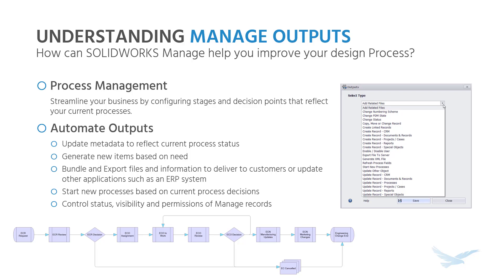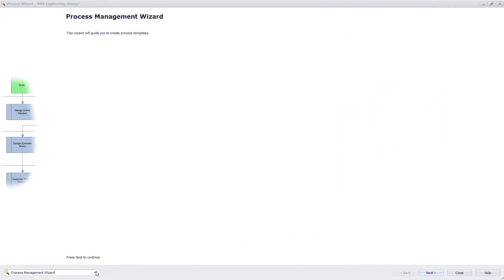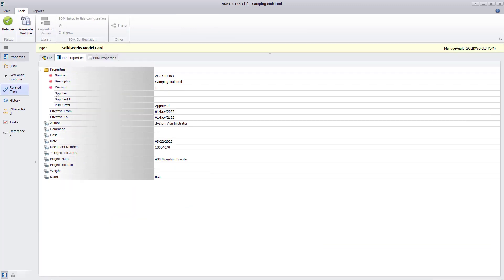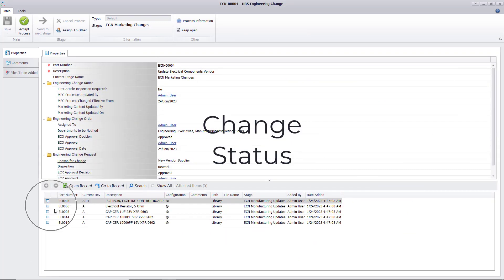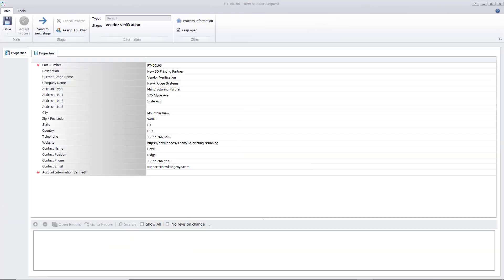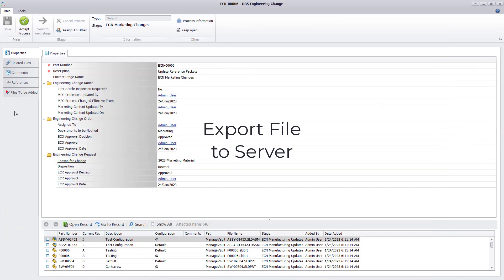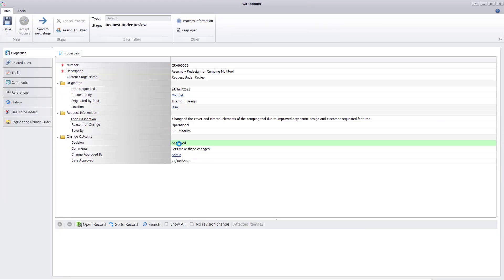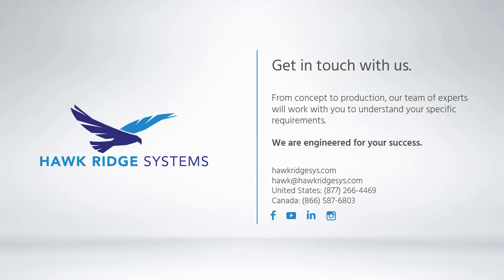Automate your Workflows with SOLIDWORKS Manage Process Outputs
Learn the different options available to you within a SOLIDWORKS Manage Process. These features can be used to further automate your current processes, alleviating design bottlenecks, reducing engineering times, and simplifying the overall process. This video takes a look at how a Manage Process can be used to simplify your process through automation. With SOLIDWORKS Manage, you have full control over what stage the output occurs and any conditions that may determine if the output is required. There are other actions that can be performed during a process as well, such as notifications, task assignment, and report generation, however, this video goes over specifically the outputs that have an impact on the current process and affected items.

Chapters:
Add Related Files 1:09
Change Numbering Scheme 1:25
Change PDM State 1:43
Change Status 1:59
Copy, Move or Change Record 2:15
Create Records 2:34
Enable, Disable or Delete User 3:01
Export File to Server 3:16
Generate XML 3:33
Start New Processes 3:50
Update Records 4:10